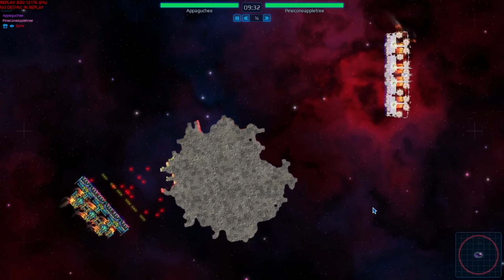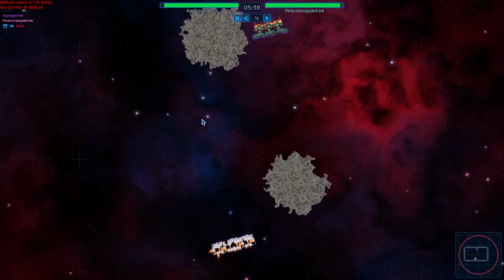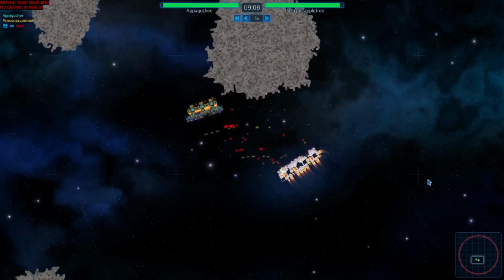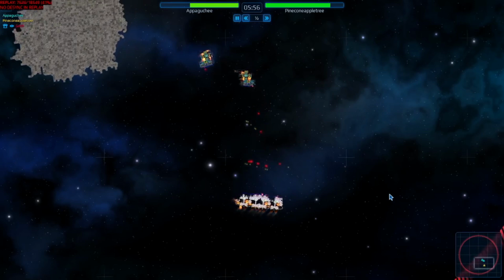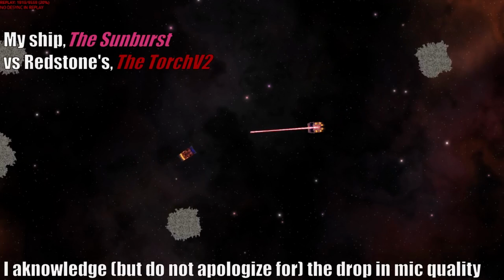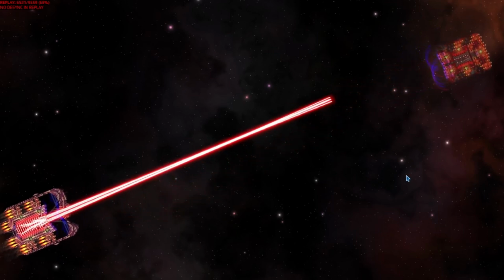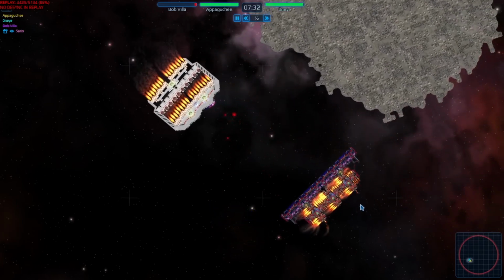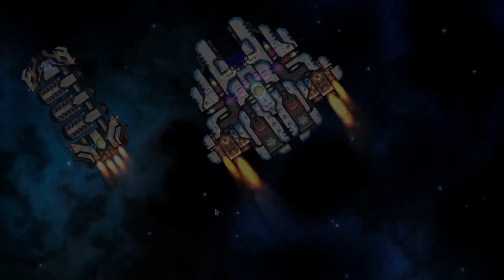Cosmoteer Multiplayer Highlights: 1/20/23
People recommended I do this, so you can commission me to paint cosmoteer ships